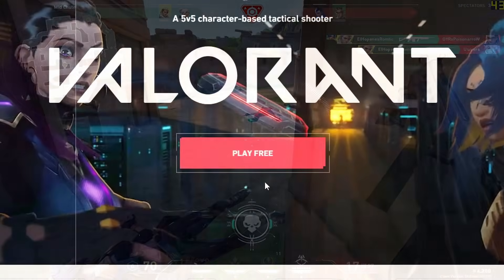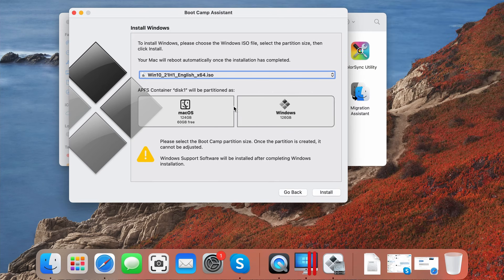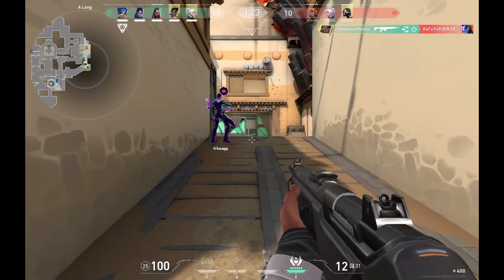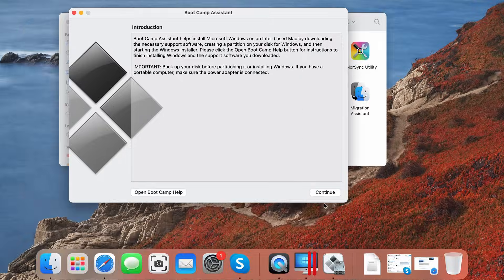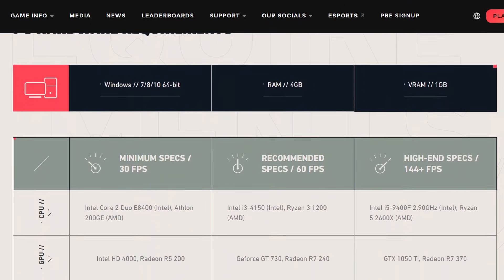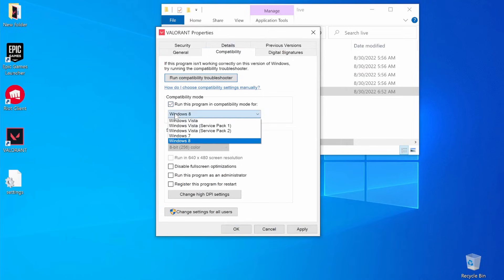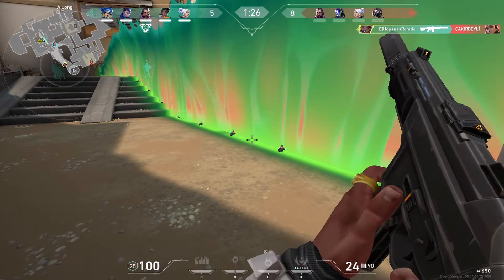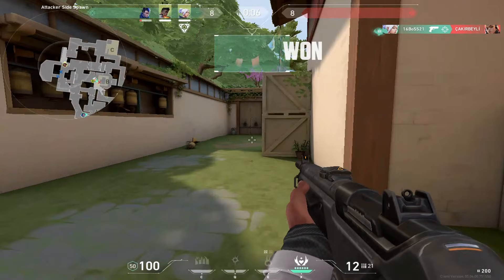I Played Valorant on Mac in 2026 - The Only Working Solution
We checked and confirmed that the information in this video is still valid as of 2026. For smaller updates on the ways to play Valorant on Mac, we recommend visiting our web article through this

In this video we discuss how to download and play Valorant on MacOS, mainly through a Windows environment. The methods work for all type of Macs, from Macbook Air and Pro that use intel based processors. Apple's M silicon chips do NOT work with this method and there is NO workaround solution at the moment.

Install Windows 10 on Mac using Boot Camp Assistant